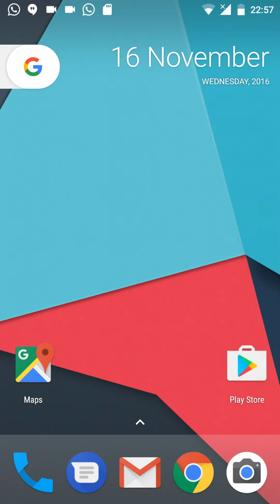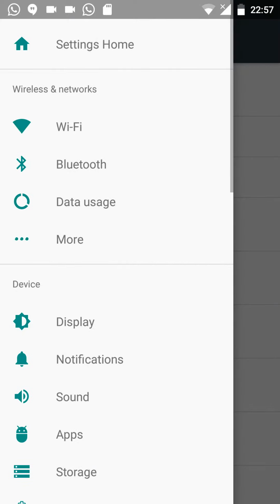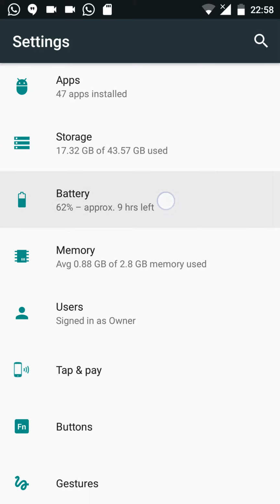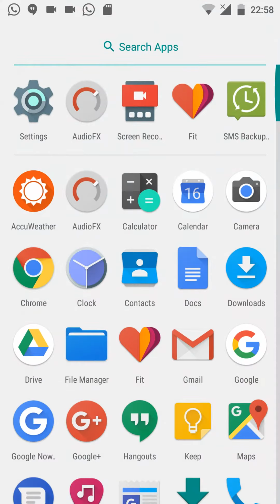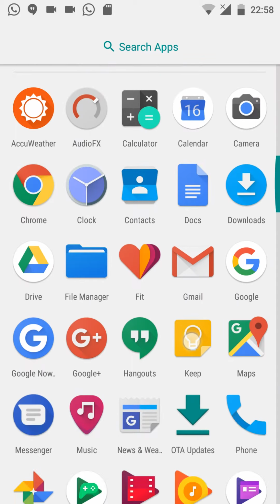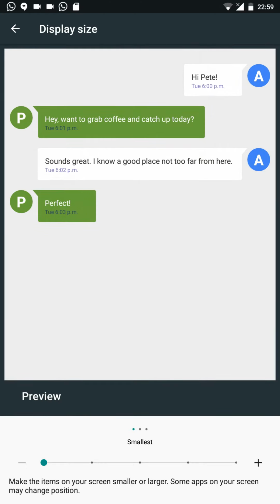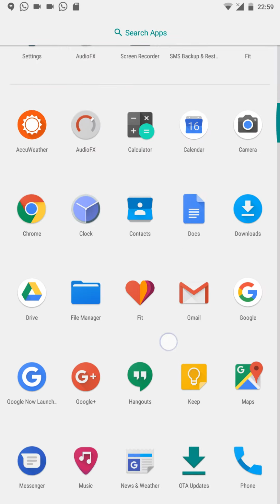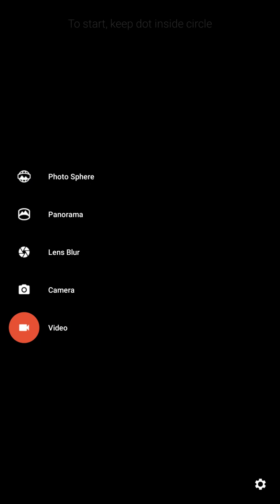CM 14.1 Android 7.1 Nougat for Galaxy Note 3 9005 - Review